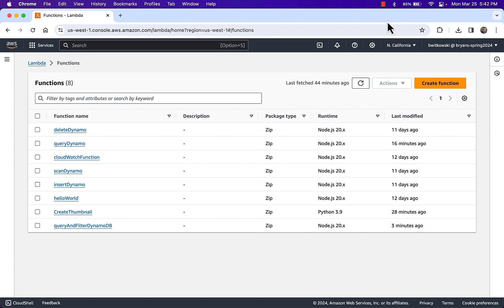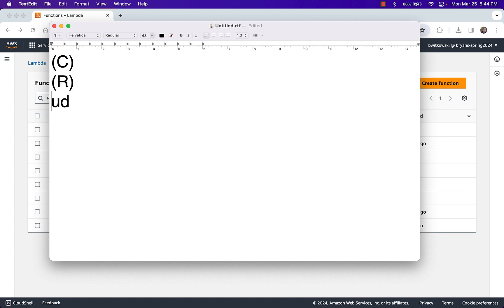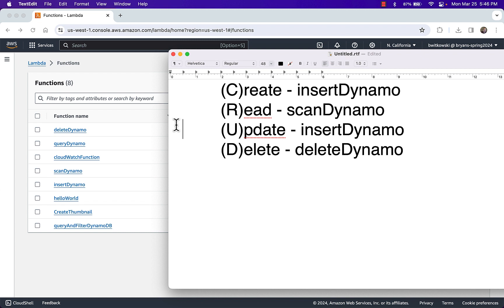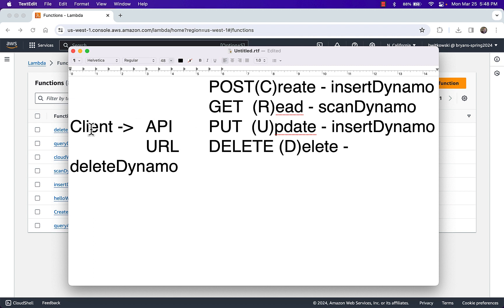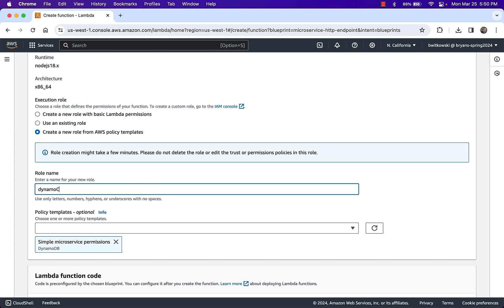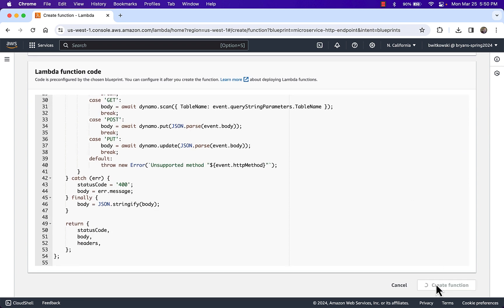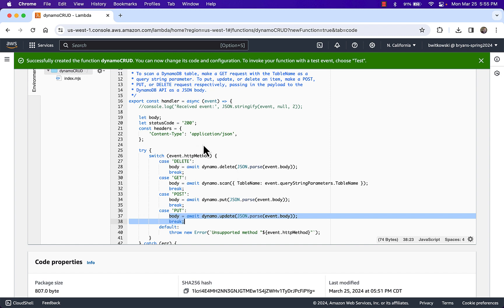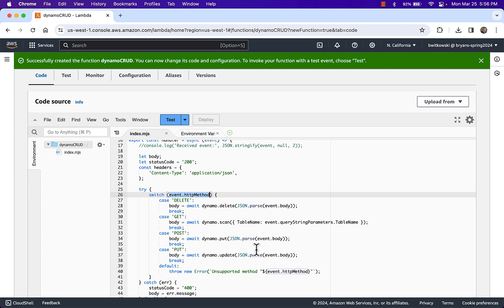AWS Lambda DynamoDB CRUD methods using a Lambda blueprint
This video walks the user through creating a microservice endpoint using AWS Lambda blueprints